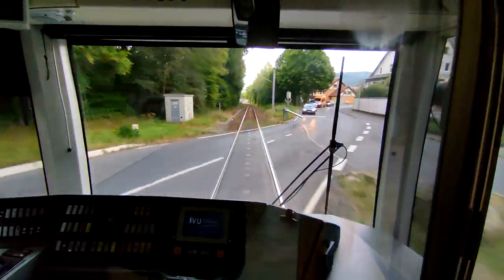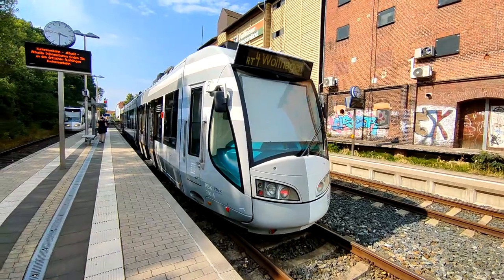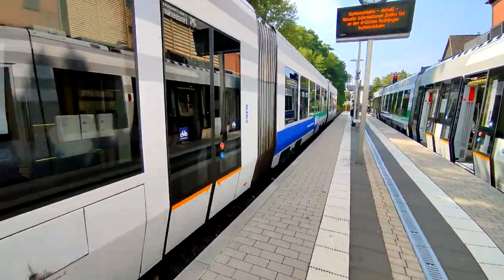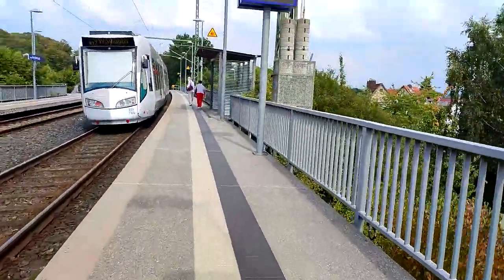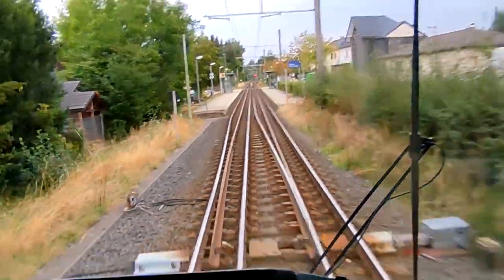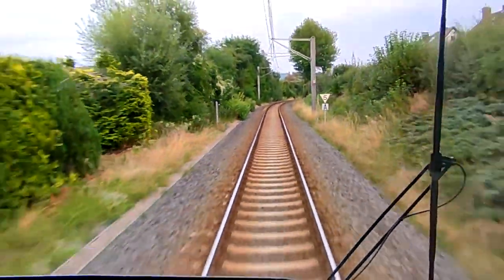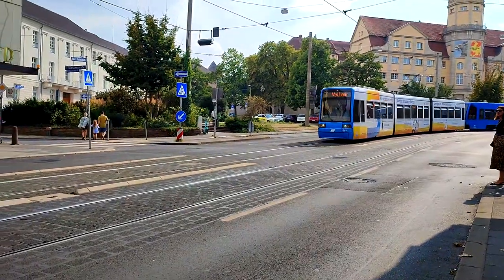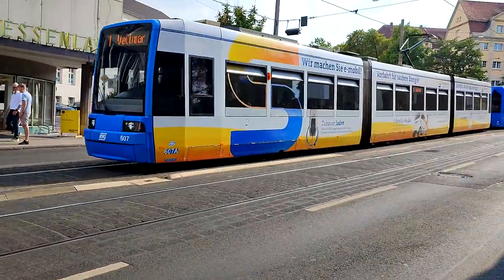The Kassel Tram Train system is epic